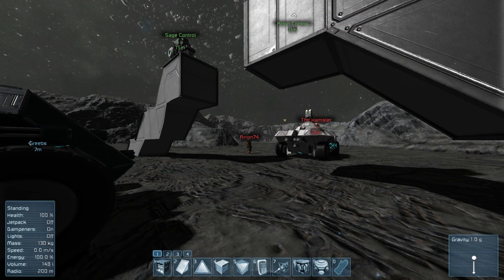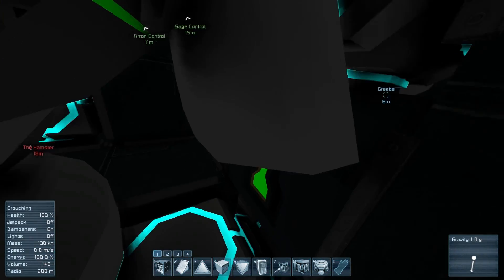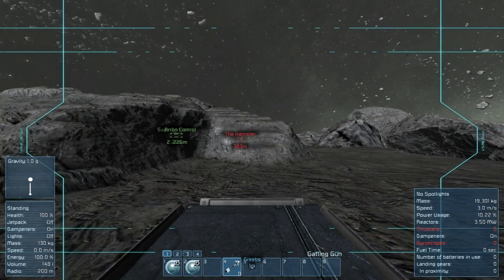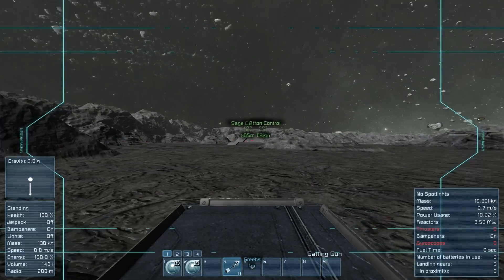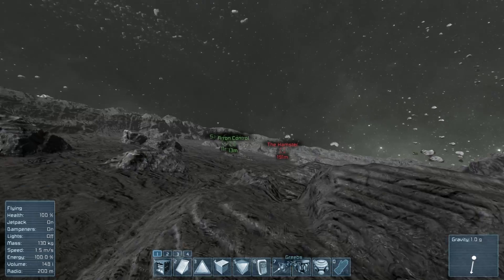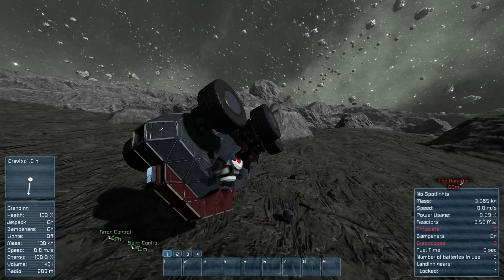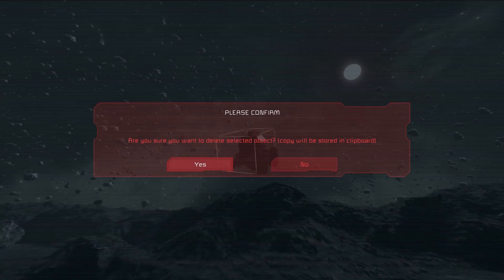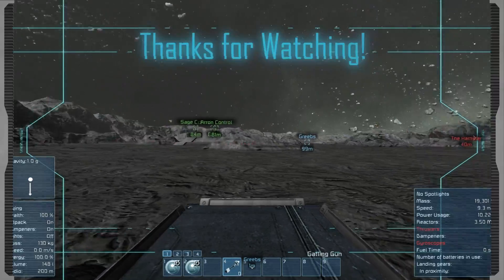Space Engineers, Rover Drone Battle!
Arron and I got together for a nice little battle of in Rover Drones. Was allot of fun, and a joy to use the simi-new remote control blocks.

Allies in this video

Mods

Map used for this battle is this one: (Planet Surface With Ore)

SAGE Info